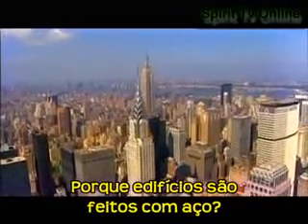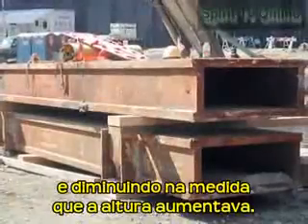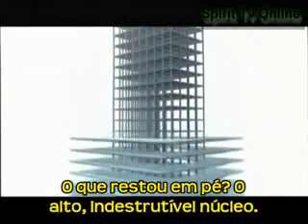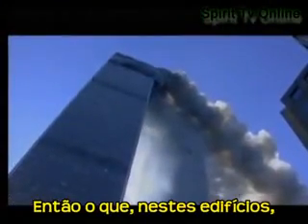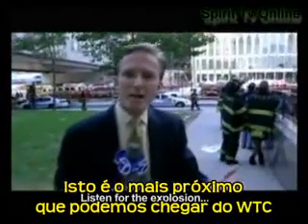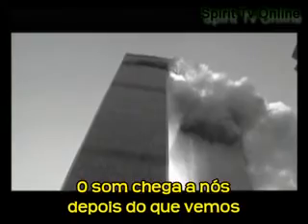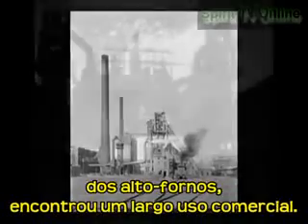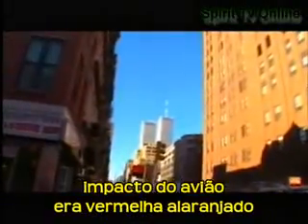911 Mysteries (parte 2 de 9)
Documentario super interessante que mostra o que realmente aconteceu no dia 11 de setembro de 2001, as mentiras e verdades serão revelados.